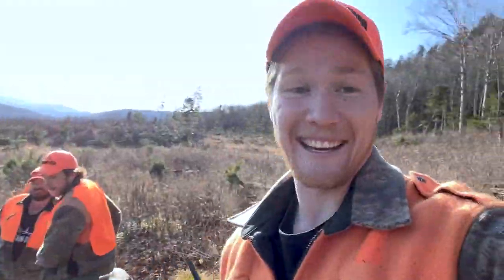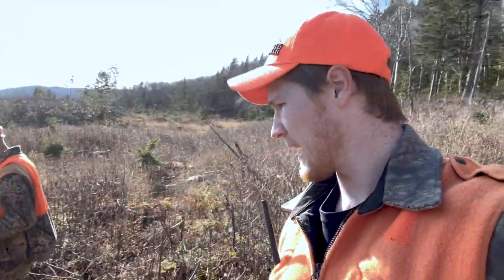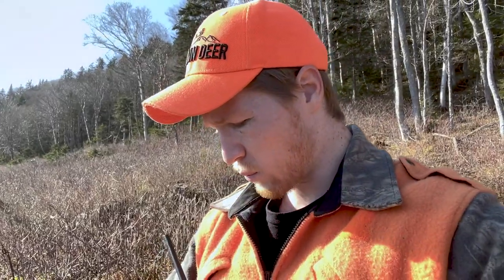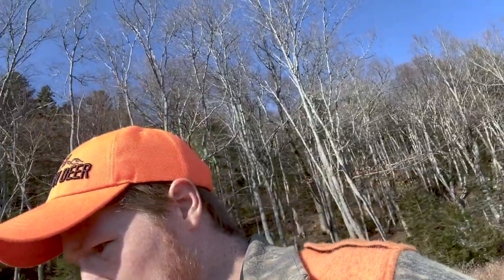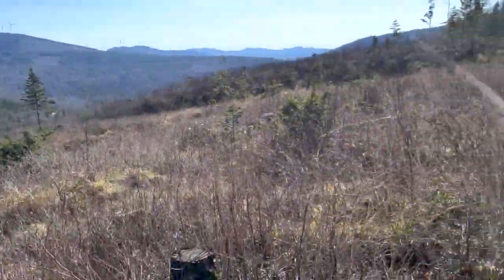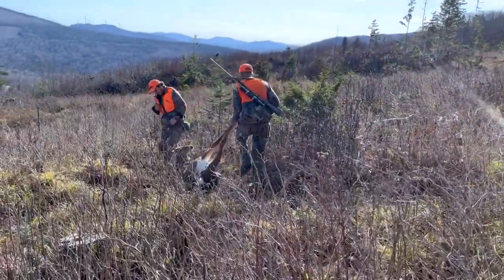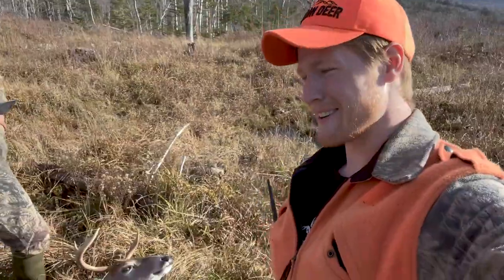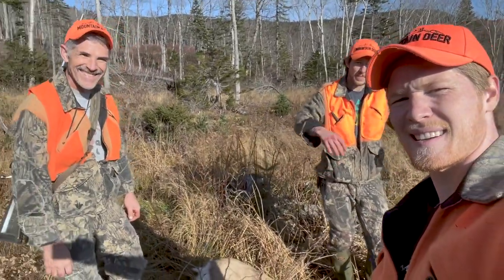EVERY HUNTER NEEDS ONE OF THESE!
One of the MOST UNDERRATED deer hunting accessories to keep in your hunting rig, a plastic sled! They come in handy in so many different situations and of course are a HUGE help when it comes time to drag your deer out of the woods. Don't go another deer season without one. We have listed a few options below. HAPPY HUNTING! ⛰🦌

JET SLED
ORANGE SLED
CAMO JET SLED

NEW MTN DEER Gear!

SOME OF OUR HUNTING GEAR:
🧤Those awesome ORANGE gloves
🥾LaCrosse Boots!
🧦 Felt pads for BOOTS

FILMING & VIDEO GEAR:
📸 Canon POWERSHOT!

NAVIGATION:
🗺 Best Maps

Thank you for you continued support! :) Love you guys!